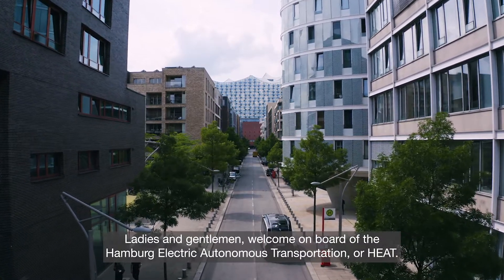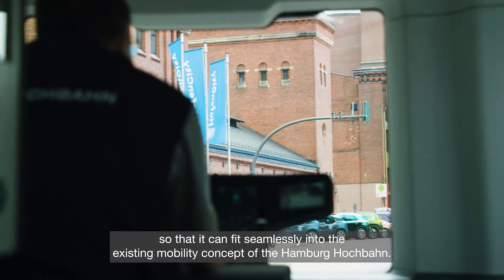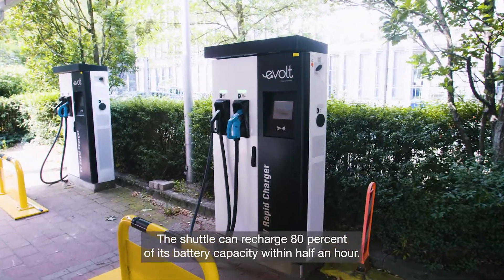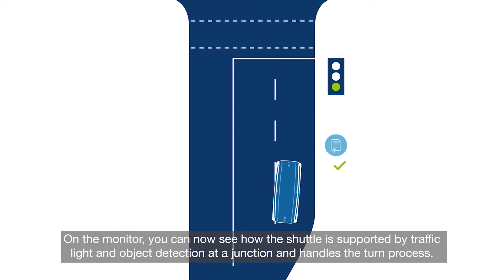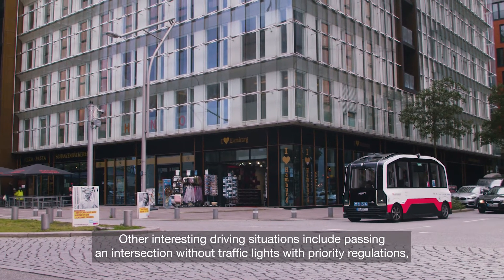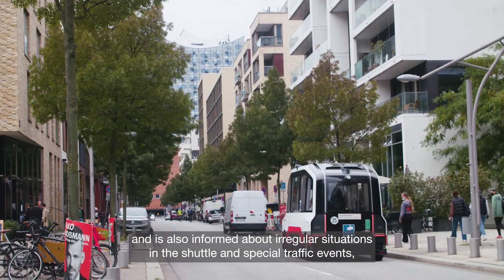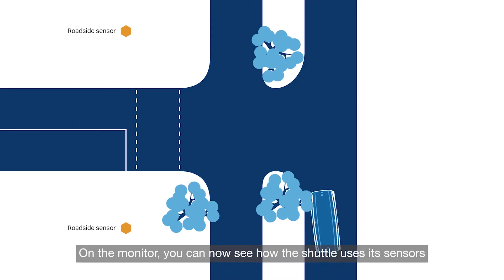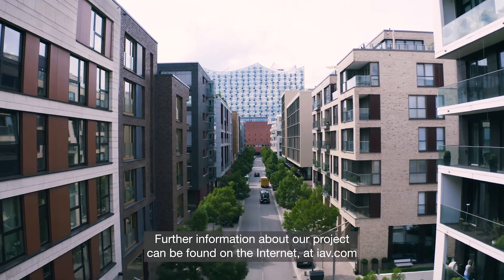IAV - HEAT Imagefilm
Under the name HEAT - Hamburg Electric Autonomous Transportation, we offer an autonomous shuttle. In this video, we show you the route through Hamburg's port city, which is almost two kilometers long and passes five stops, including the famous Elbphilharmonie concert hall.

The shuttle is connected to the Hamburger Hochbahn control center and receives its strategic timetable from there. The total journey time is around 20 minutes. We invite you to take a ride into the mobility of tomorrow and experience our innovative concept at first hand.